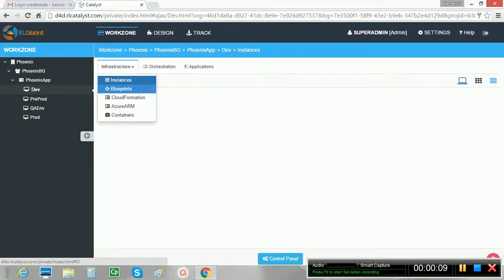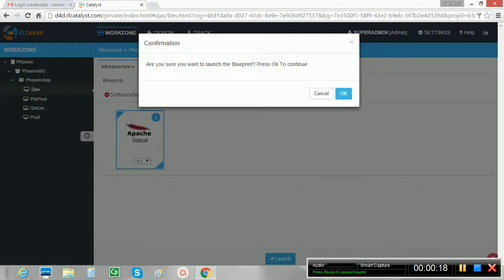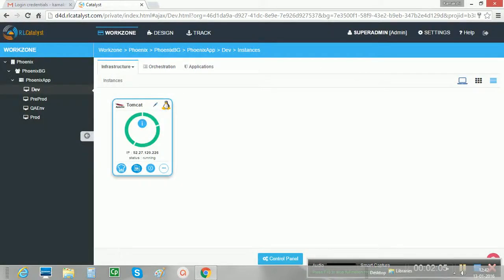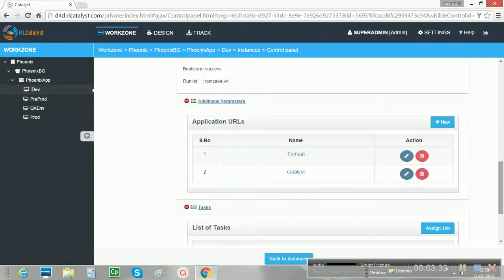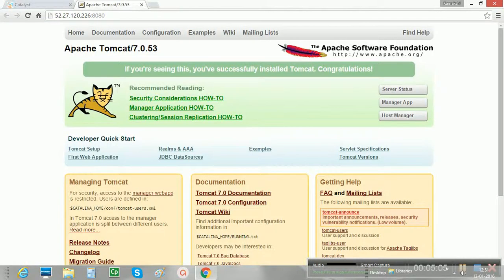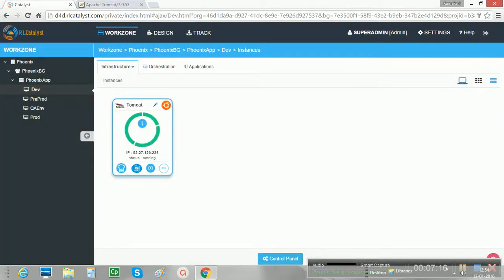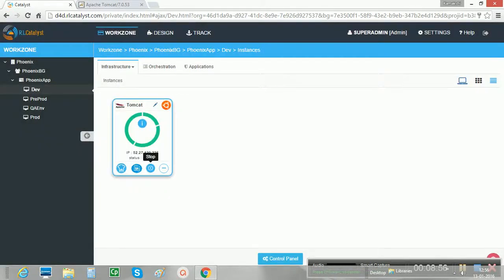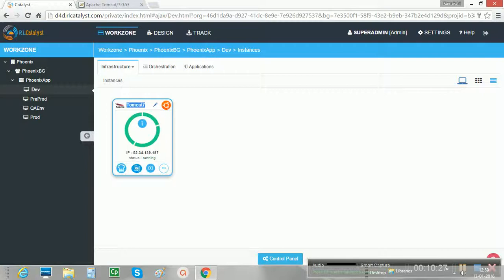Launching AWS blueprint